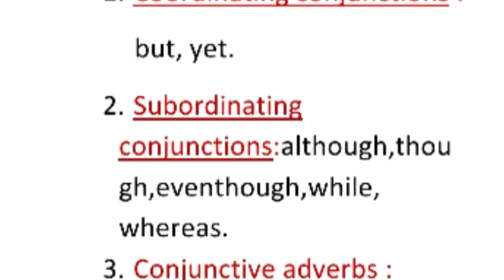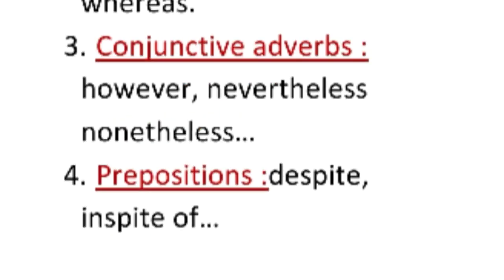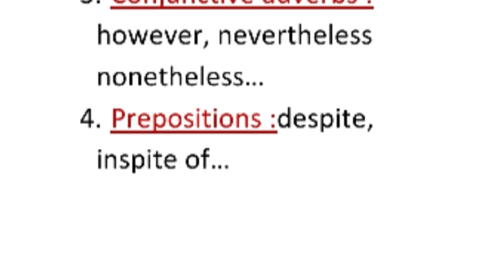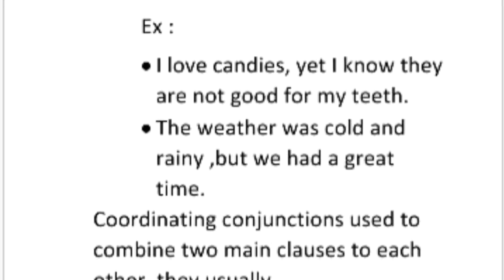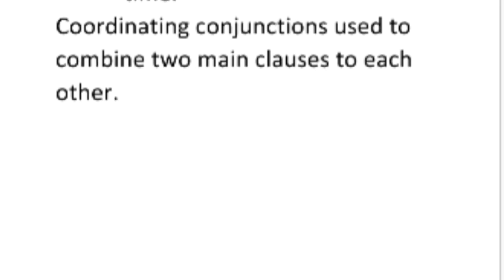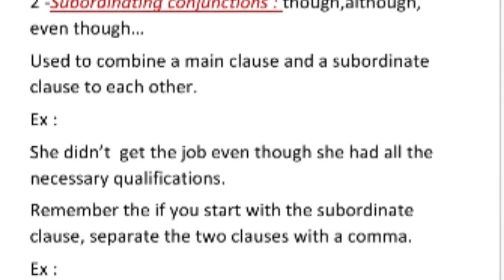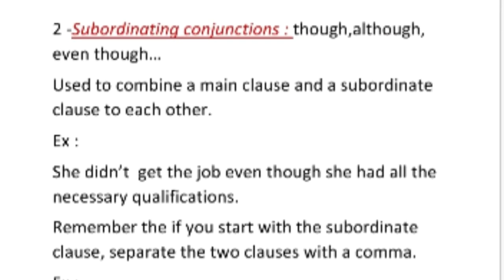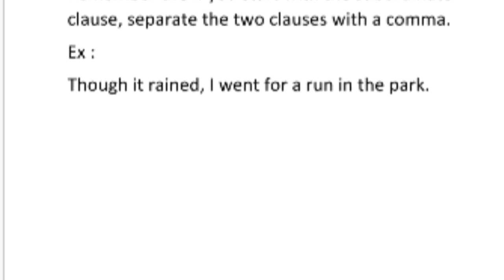Linking words of contrast and concession